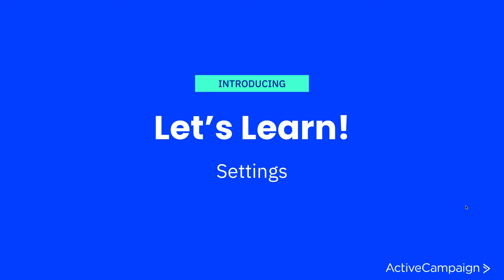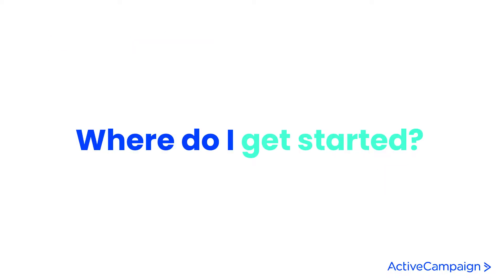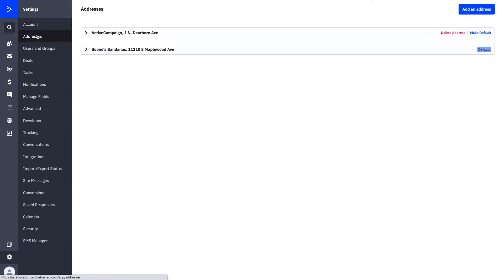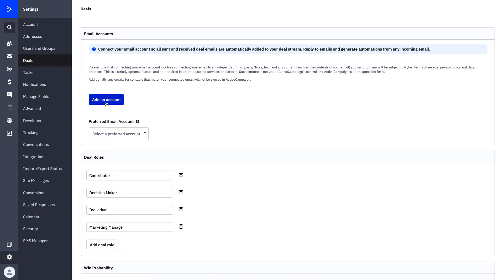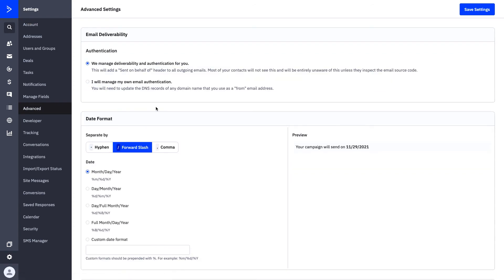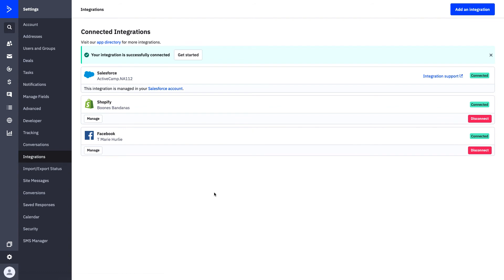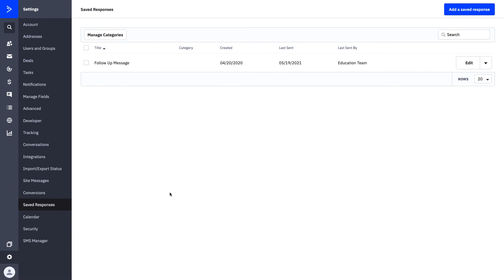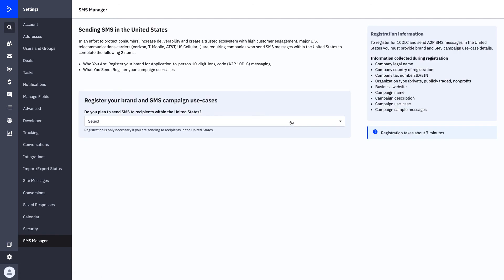Let's Learn: Settings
Let's Learn is a series of videos that can help you learn ActiveCampaign features in less than 15-minutes! We walk through each lesson building knowledge of both strategy & technical application of the featured subject.

Come along this learning journey with us!

Join the Community to learn how customers are building in their accounts!

0:00 Intro
2:09 Strategy Deep Dive
4:13 Demo
17:30 Closing